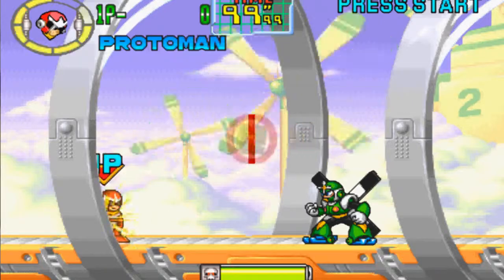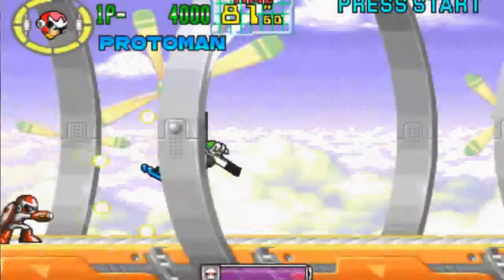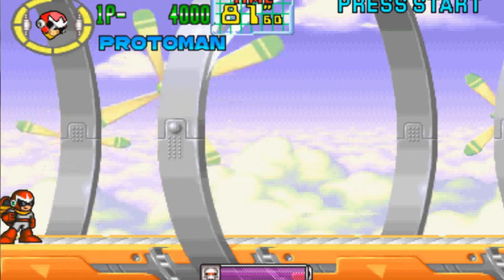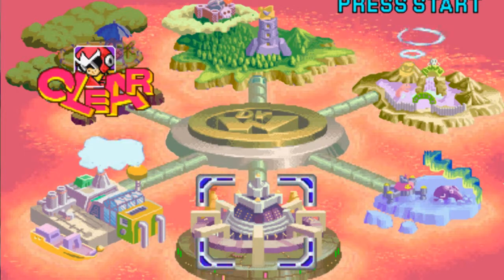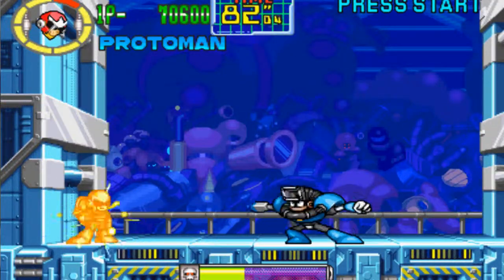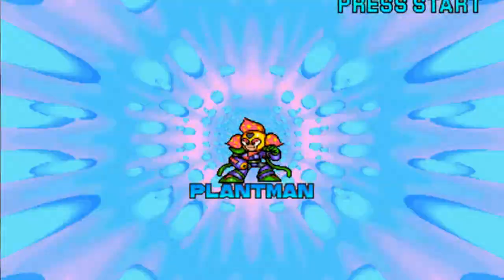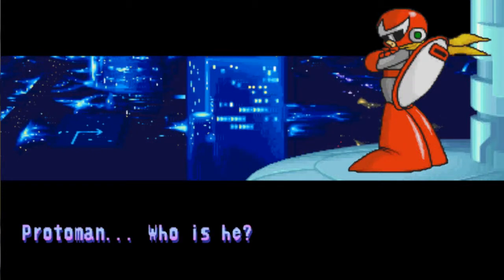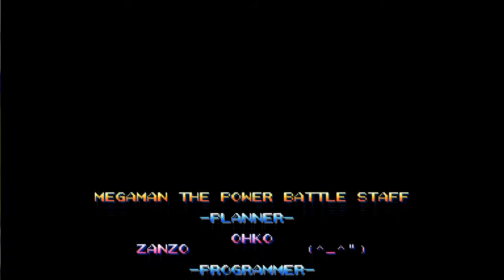Mega Man: The Power Battle Part 2: I Got Dem Blues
We challenge Robot Masters from Mega Man 3-6 with Proto Man. Some pretty interesting stuff happens here, like how I decided to break into a musical number.